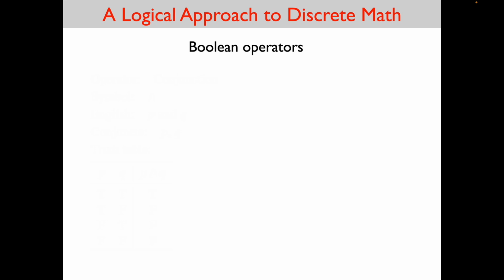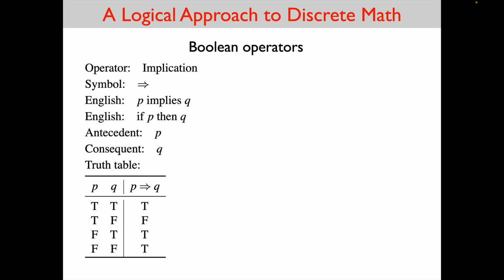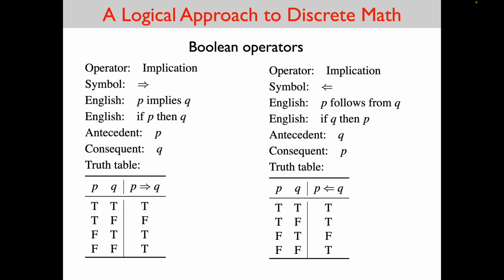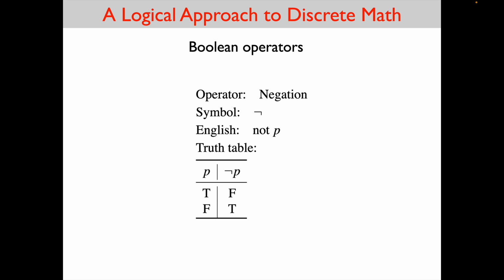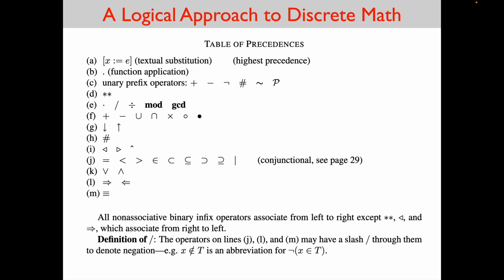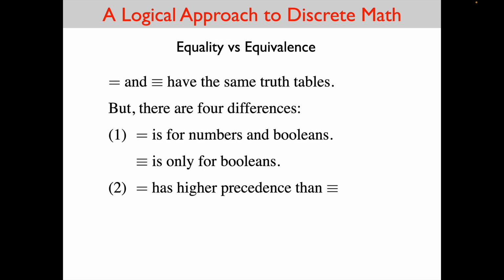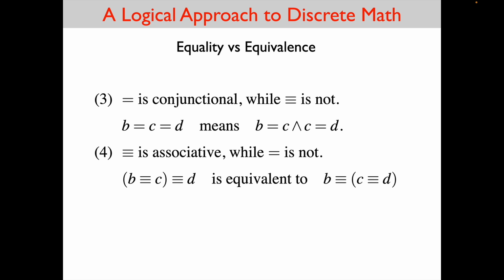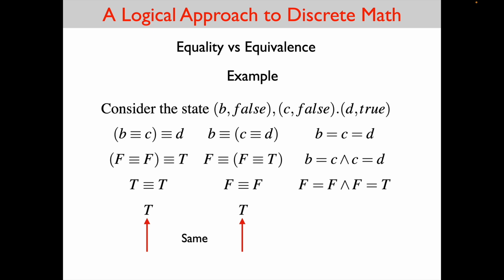Formal Methods, Lecture 5 Recap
Boolean Expressions, Truth Tables